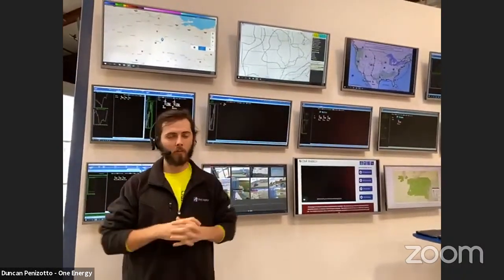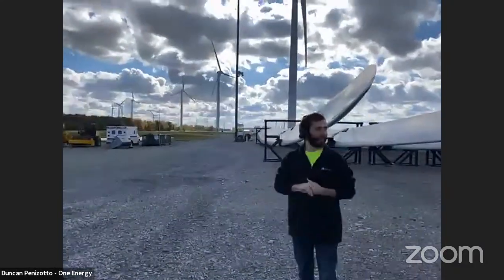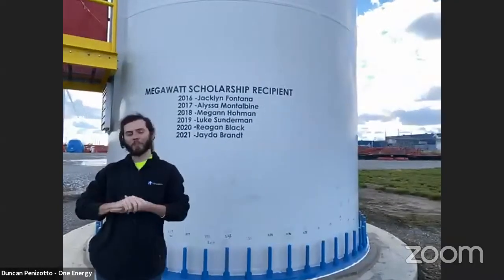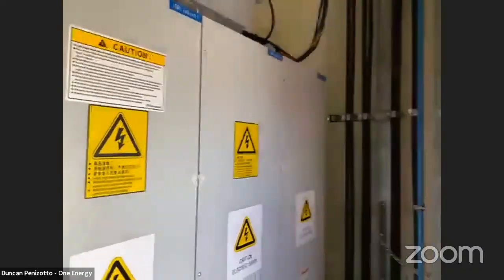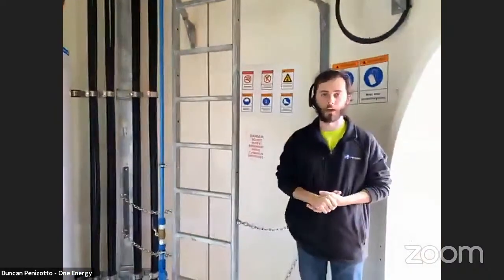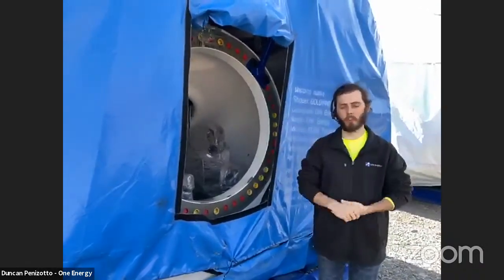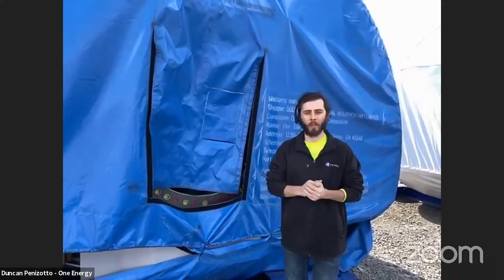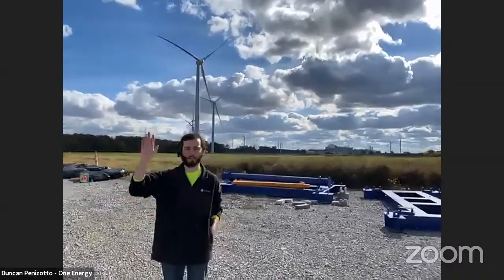Wind Energy in Ohio: Careers & Renewable Energy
How does a wind turbine work and what career opportunities are available? Join Ohio Energy Project for a turbine tour at the North Findlay Wind Campus.

Learn how energy is harnessed and transformed into electricity while exploring turbine blade design. Ask questions as you prepare for your STEM Design Challenge projects. You'll also hear from One Energy employees about career opportunities in Ohio's rapidly growing wind industry.